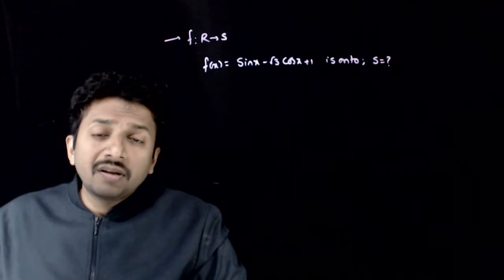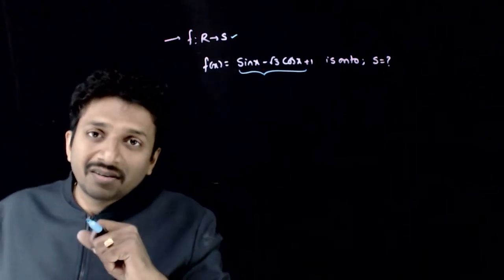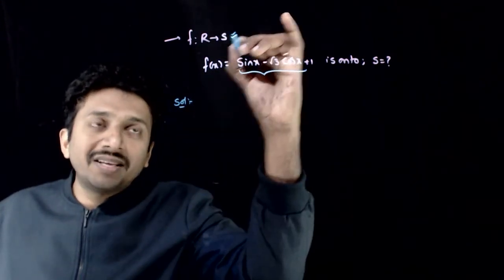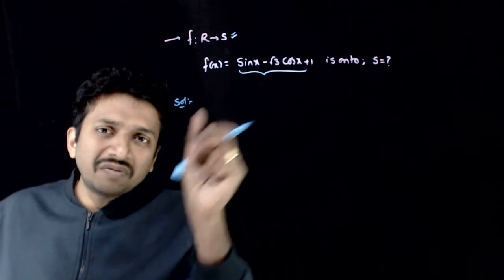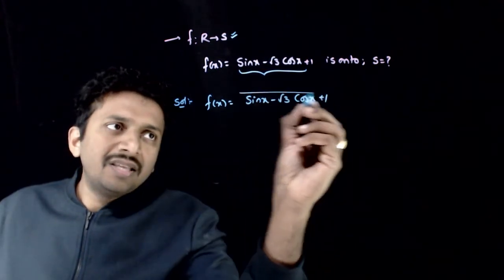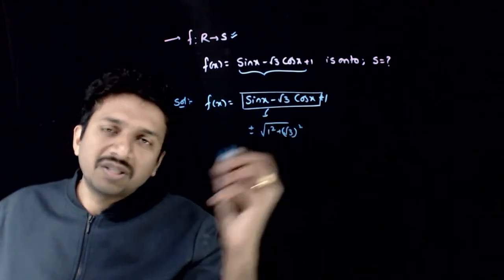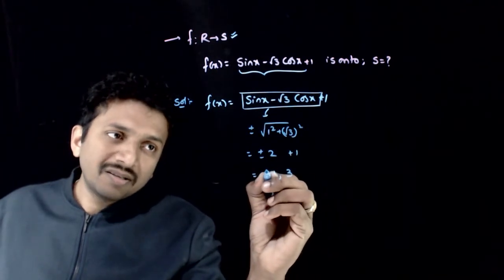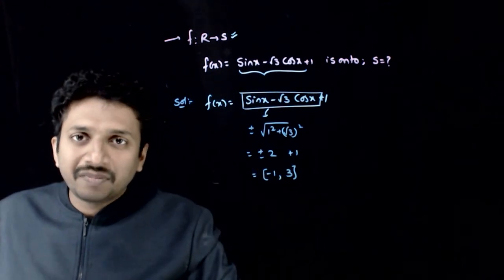JEE Mains Previous Year Trigonometry 2004 Q 4